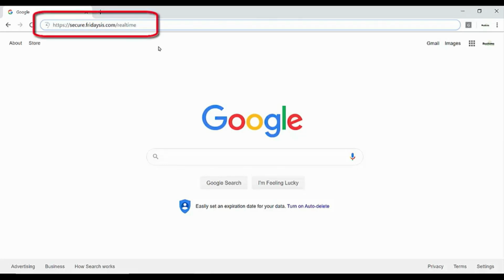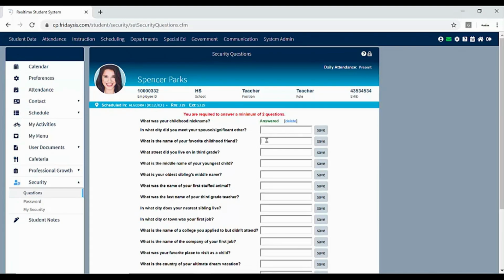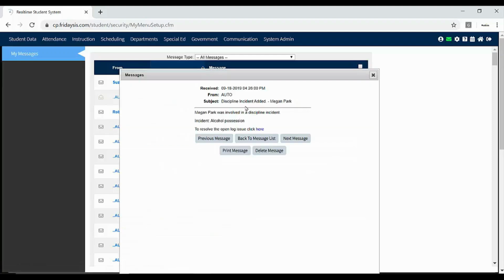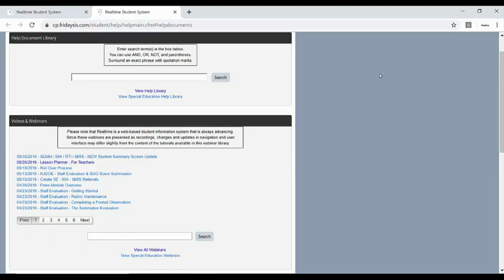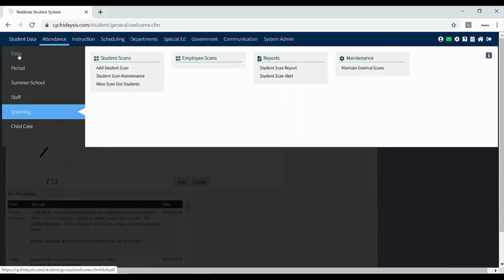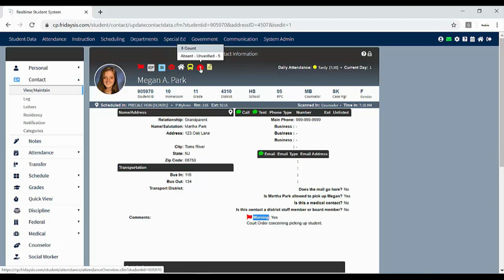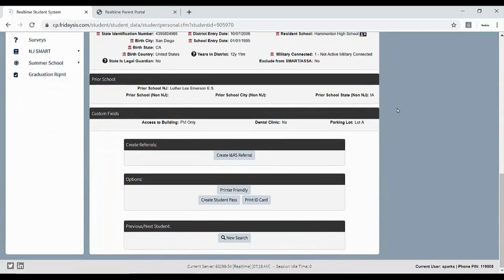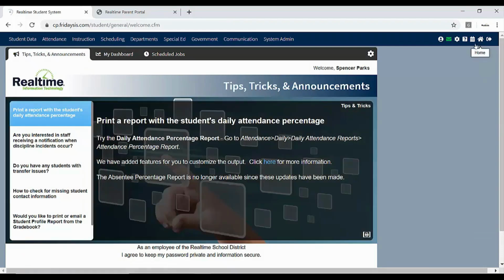Intro to Real Time and logging in